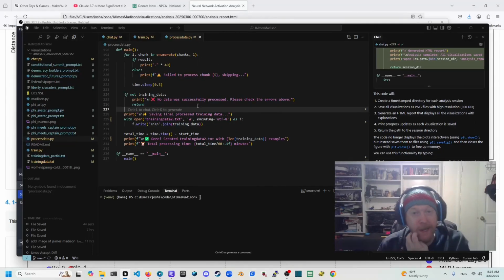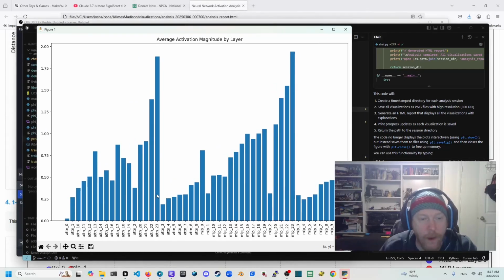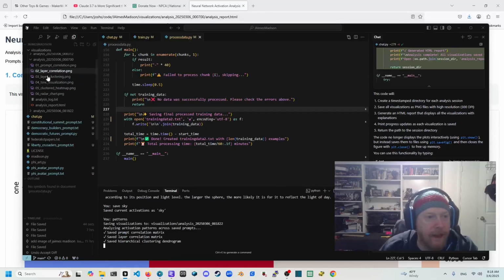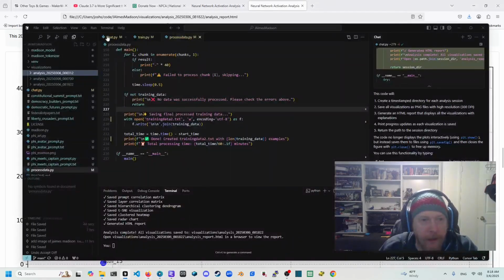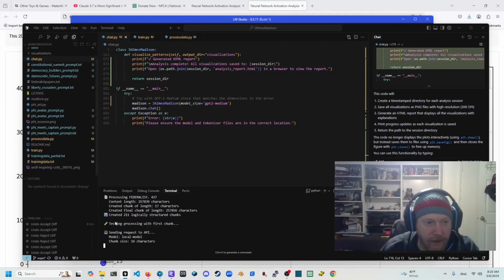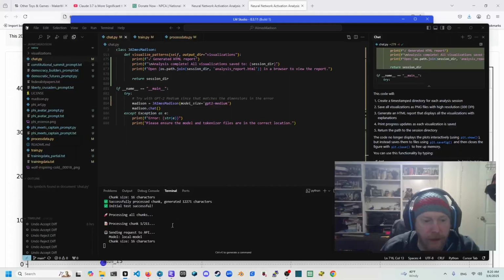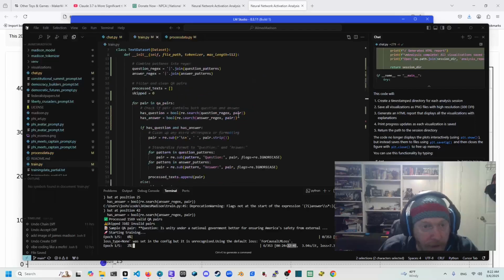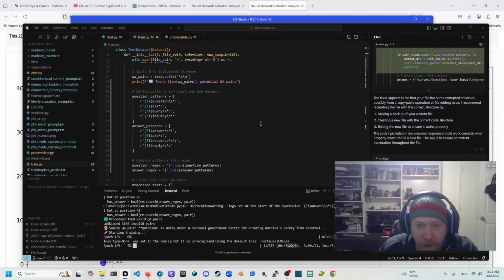JAImes Madison, custom LLM fine-tuned on the Federalist Papers to emulate AI James Madison!!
This is a video I made about my JAImes Madison project -- an effort to make a Digital Duplicate of James Madison who can INTERACTIVELY respond to your questions about the founding principles of our country. Hope you like it!